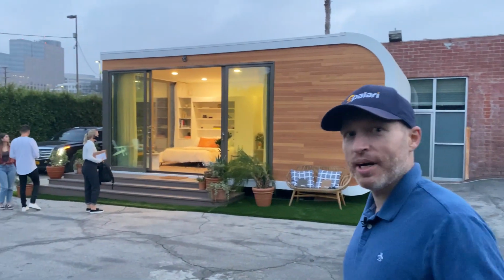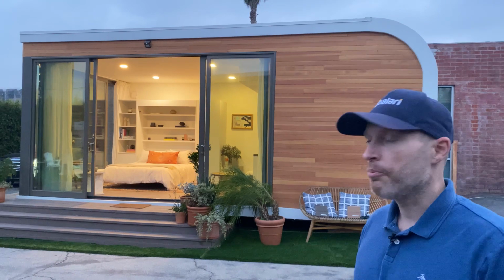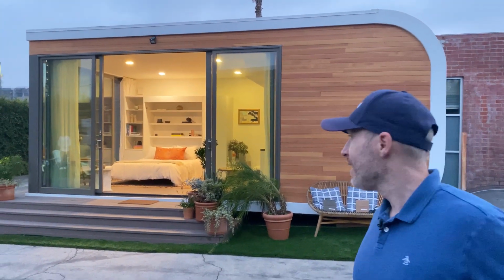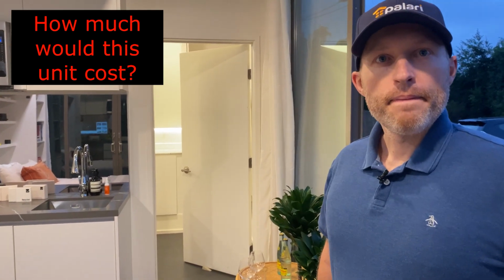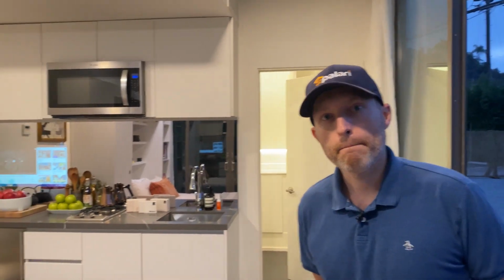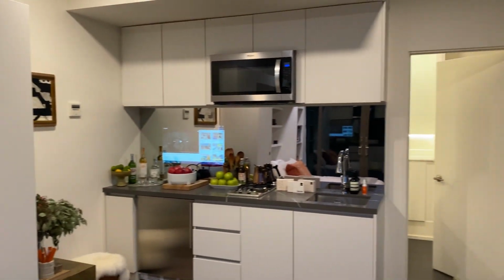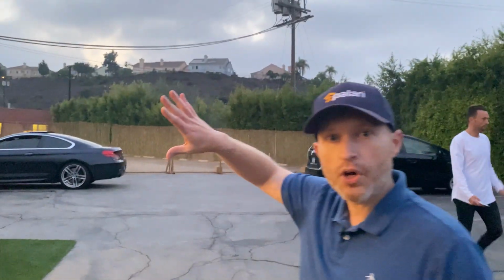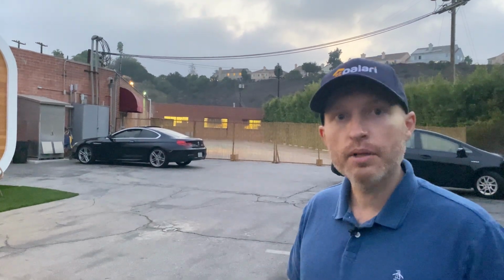Would you live in this 3D Printed Mini House?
This is the coolest 3D Printed Mini Home! You have to see it; would you live here or buy one for passive income?

This tour was done by the Palari Group and Mighty Homes.

Tour given by @basilstarr (instagram)
Basil is the founder of Palari Group

✅ ️ Learn from John ✅
🤵Cash Flow Rental Blueprint (From Unknowledgeable Novice to Rental Property in 90 Days)

Are you a single family home owner who is considering to buy an 3D Home, Mini House or an ADU?  If so, this is a video for you.  This property is built offsite with 3D Printing.  This is the future of real estate and a great stream of passive income for single family home owners in California as well as soon to be home owners who would like to offset their mortgage expense through rental income with an Accessory Dwelling Unit.

Enjoy! Add me on insta @ThisisJohnWilliams